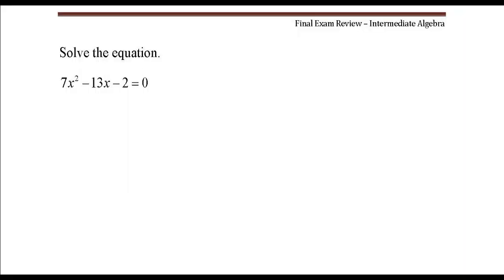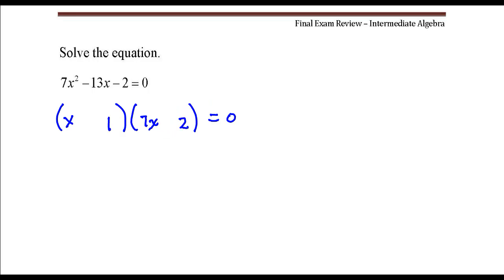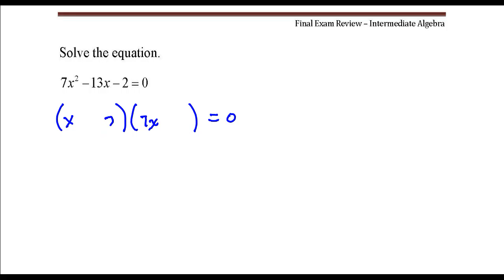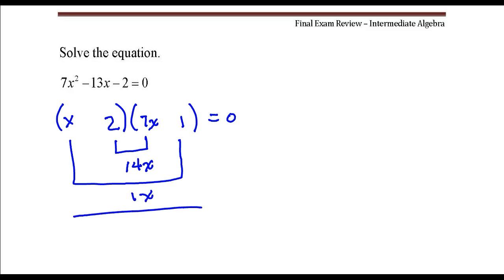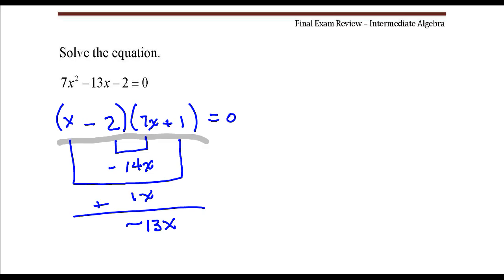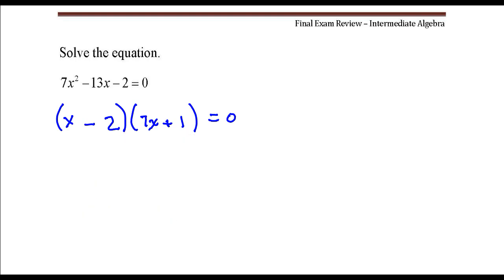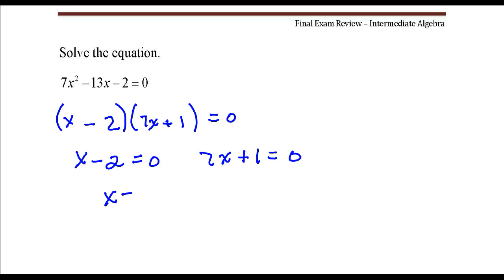Solve the quadratic equation by factoring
Solve the quadratic equation in the form ax^2+bx+c by factoring.